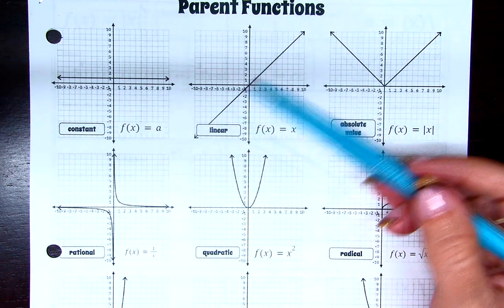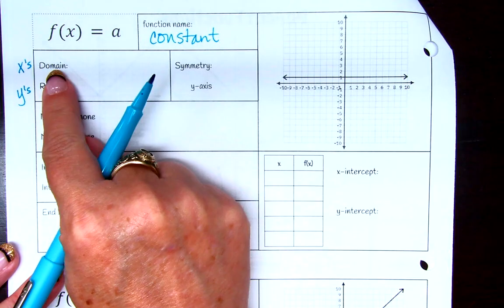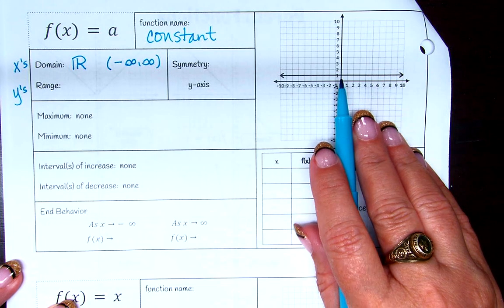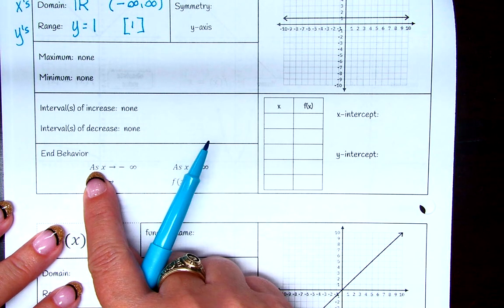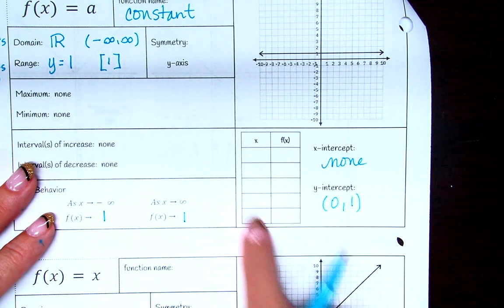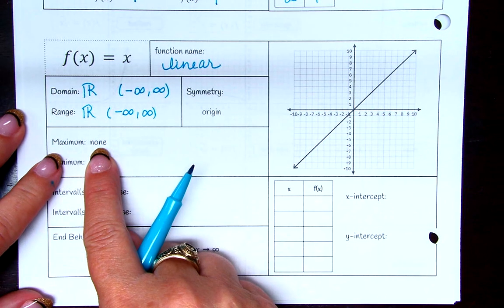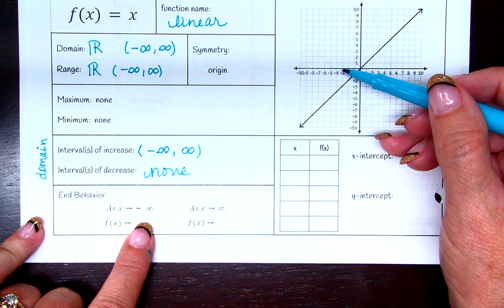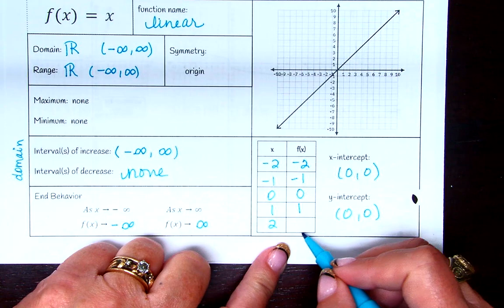parent functions day 1 25 26